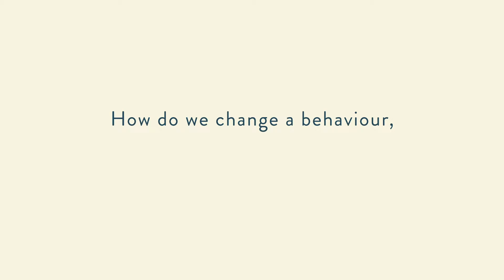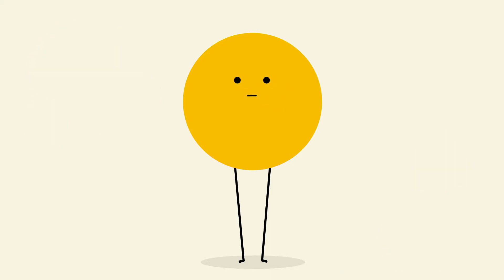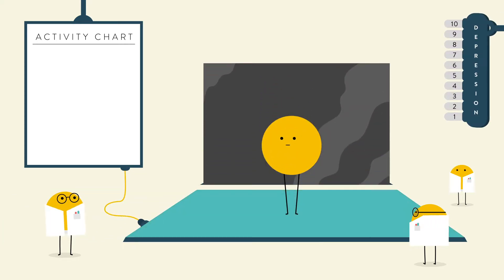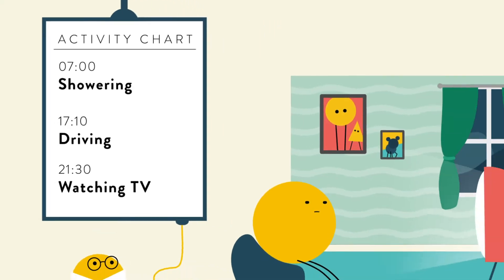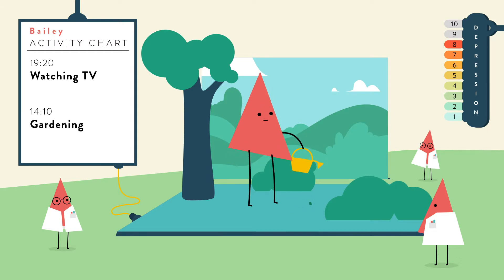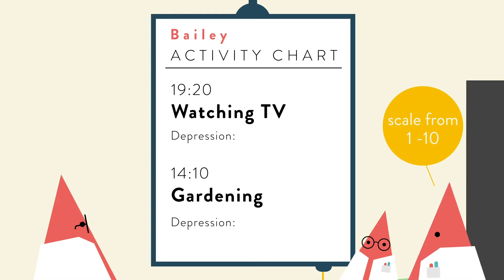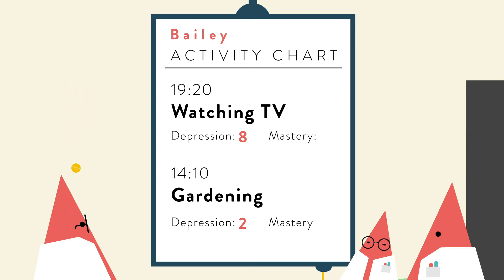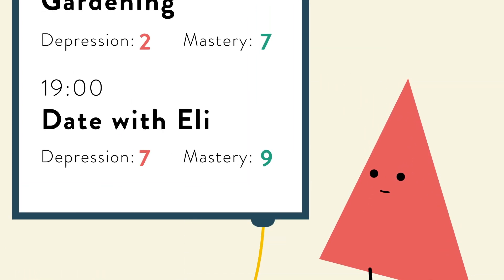Manage depression with an Activity chart. - Flow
In this video, Flow Neuroscience provides a commonly used technique in depression treatment to change negative patterns of behaviour. The first step towards getting out of depression is to find out which daily activities actually maintain the condition.

According to the World Health Organization, depression is the leading cause of disability worldwide. Flow Neuroscience offers a new kind of treatment for this disabling condition. The company uses brain stimulation and behaviour therapy to treat depression at home; no talking or medication needed.

Brain stimulation is delivered through a wireless headset, controlled by the app Flow - Depression. This certified medical device is the first of its kind in Europe and now available for home use. In addition, the app includes a complete treatment programme with focus on lifestyle changes that significantly reduce symptoms of depression. The Flow treatment programme is suitable for people over 18 years of age who have been diagnosed with depression (major depressive disorder).

In this channel, you’ll find some of the original video content from the Flow treatment programme. If you like it, download the full programme for free on iOS at:

For more information about the Flow medical device, or to place an order,